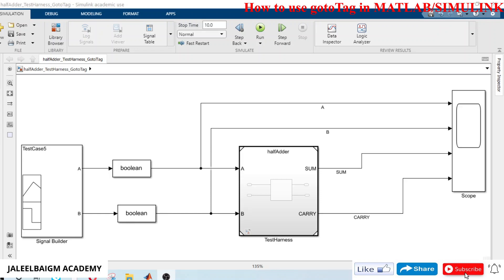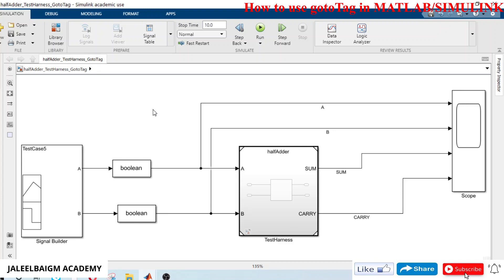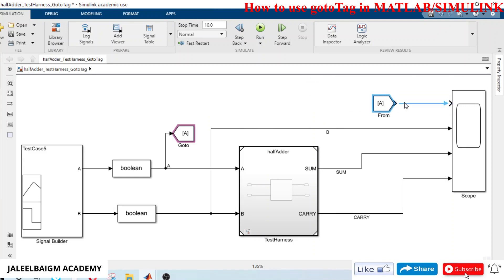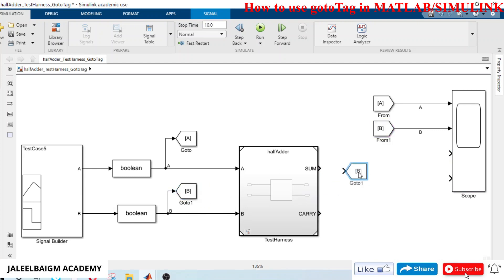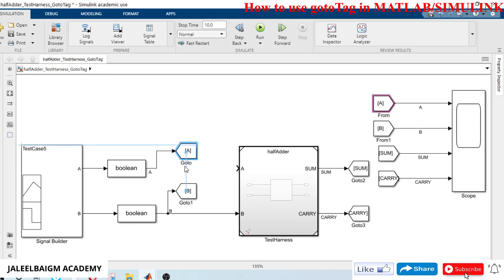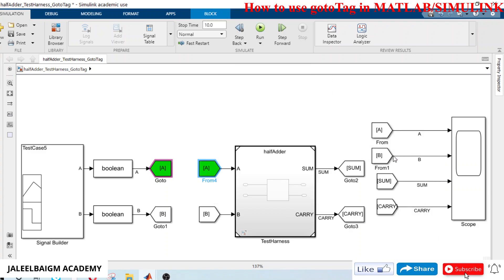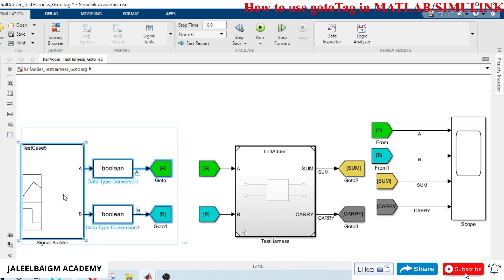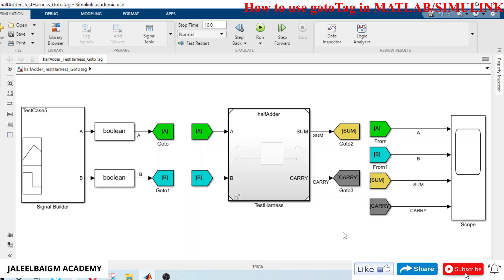How to Use goto Tag Block in MATLAB/SIMULINK with Example || SIMPLE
In this Video a demo on how to use goto tag block is shown step by step with an example. The background sound in this video is taken form bensounds